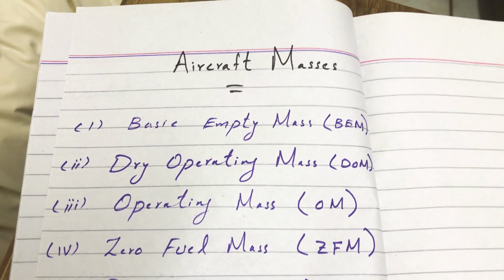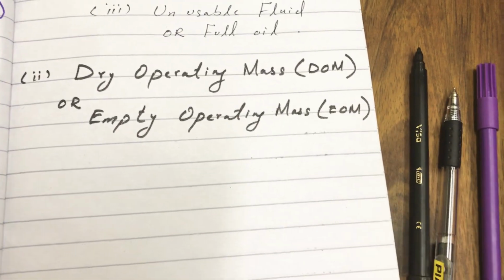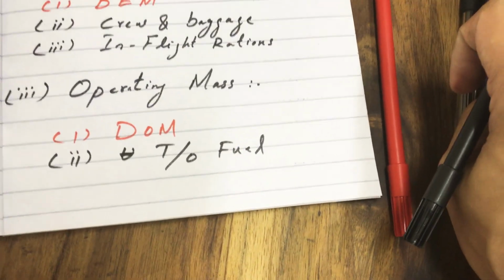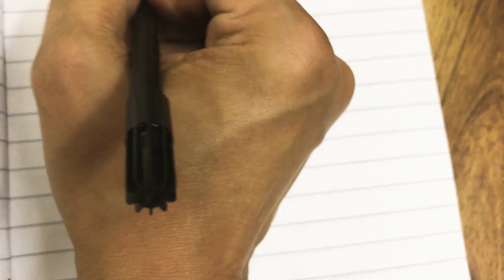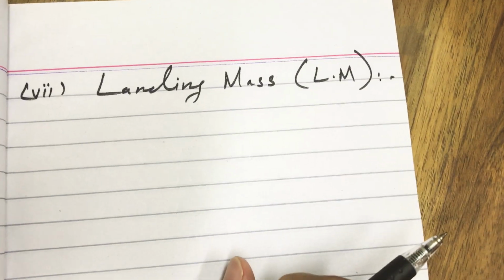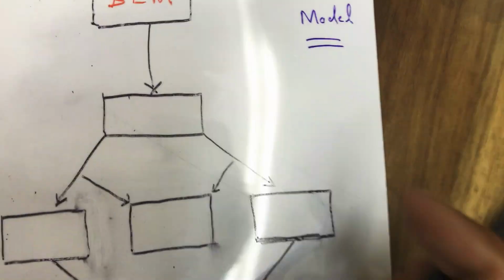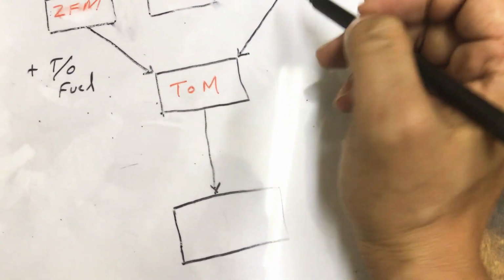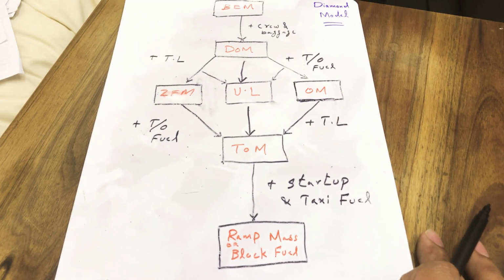Aircraft Mass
Learn about different Aircraft Masses with sketch Diamond model